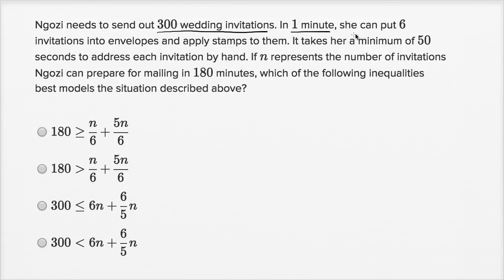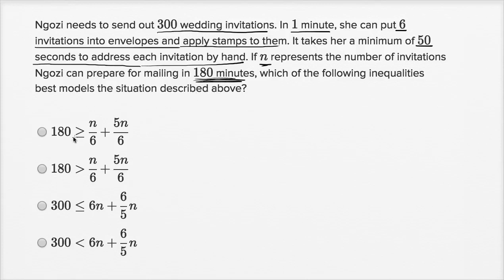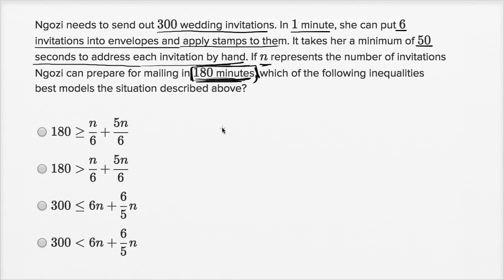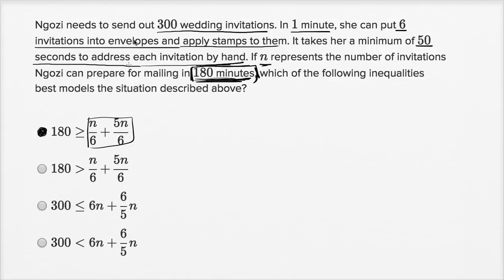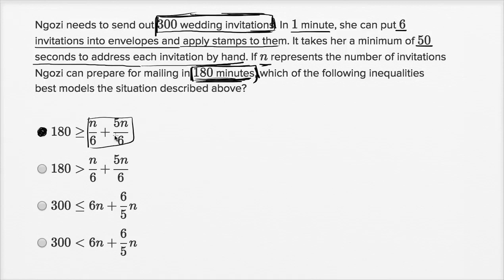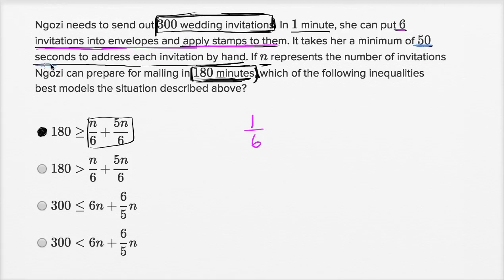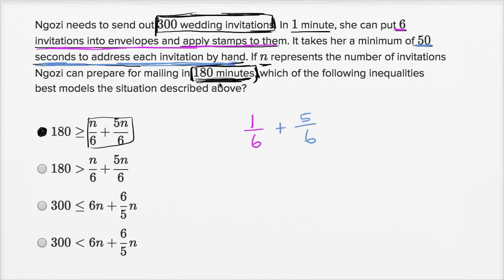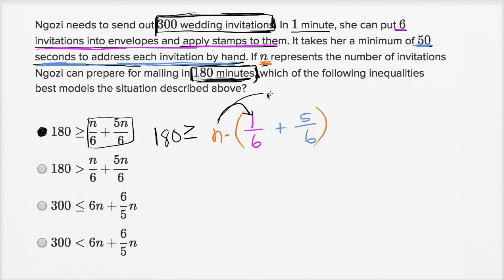Linear inequality word problems — Harder example | Math | SAT | Khan Academy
Watch Sal work through a harder Linear inequality word problem.